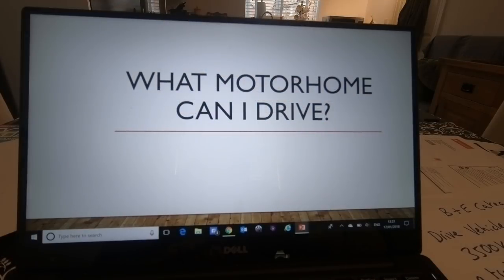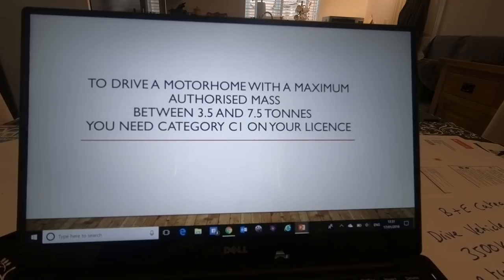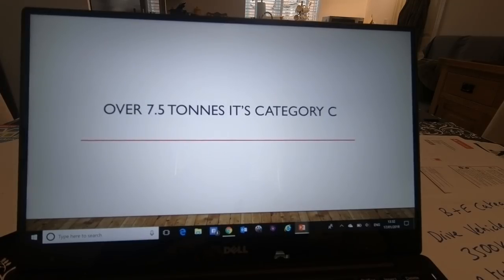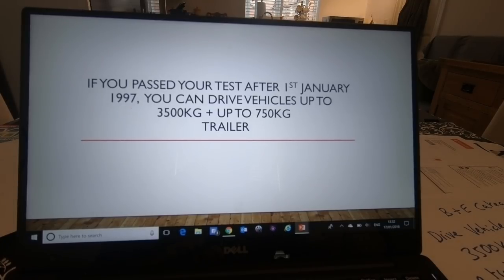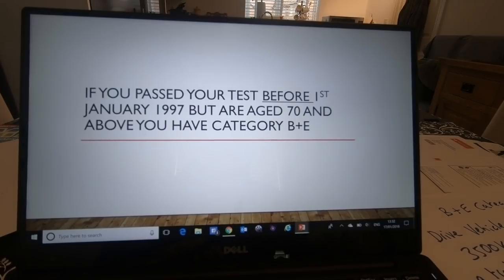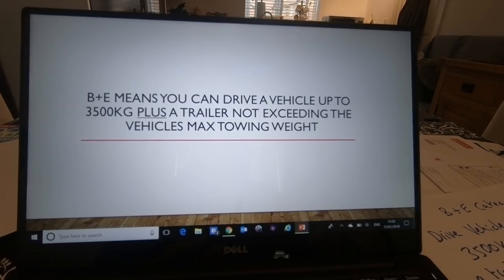What Motorhome can I drive on my licence?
A quick video talking about what your driving licence allows you to drive.

for the full information.

Thanks!

Car: VW Club Up! (2015)